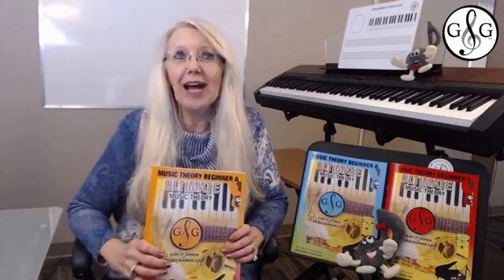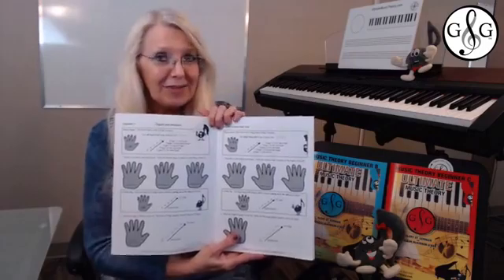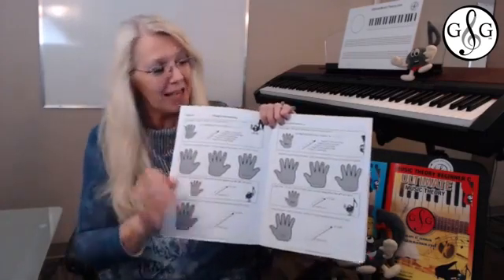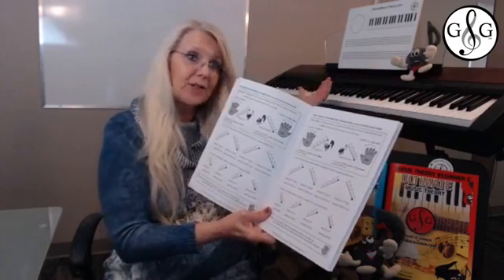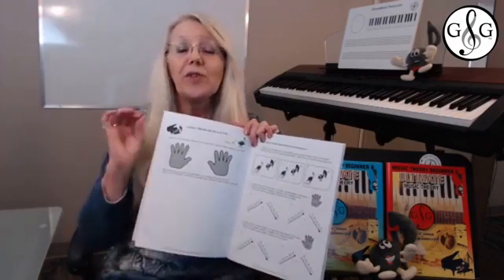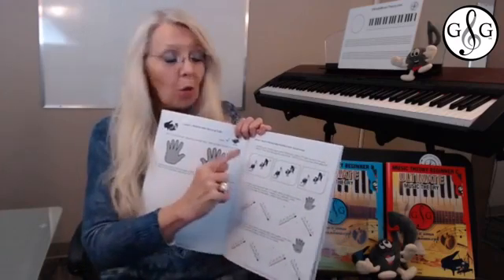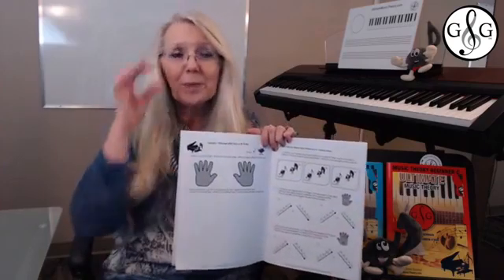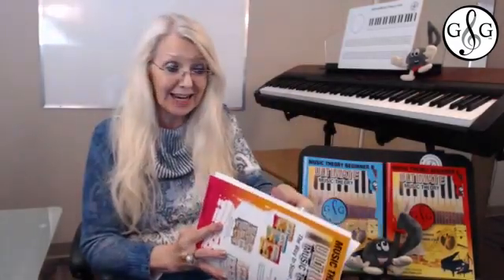Teaching music patterns & direction - Ultimate Music Theory - Beginner A Lesson 1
If you have never had a Student get confused between their Right Hand and their Left Hand, or which finger is finger #1, then you are either super lucky or you haven't taught for long enough.

Three Easy Tips for Teaching Music Theory!

Teaching music patterns & direction - Ultimate Music Theory Blog - Beginner A Lesson 1

The Ultimate Music Theory Beginner A, B and C Workbooks provide Innovative Teaching Techniques for young musicians to learn Theory Foundation concepts, and Sight Reading & Ear Training Skills. In the Beginner A Lesson 1 Blog, I will share ideas from my own teaching experiences with my students as we explore Lesson 1 - Fingers and Directions.

The Ultimate Music Theory Beginner A Workbook is designed to be used with all Beginner Music Students (no matter what Piano Method Series you use). In this Workbook, Teachers will have the resources to make learning Theory, Sight Reading and Ear Training exciting, educational and fun for Students!

Join the Ultimate Music Theory Famiy!
Workbooks, Whiteboards, Music Theory App, Games PLUS Free Resources!